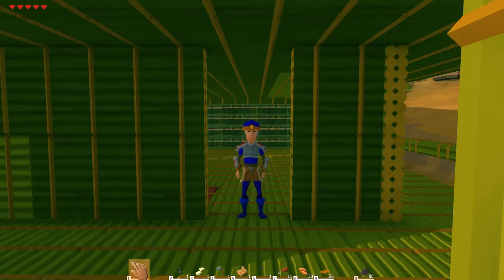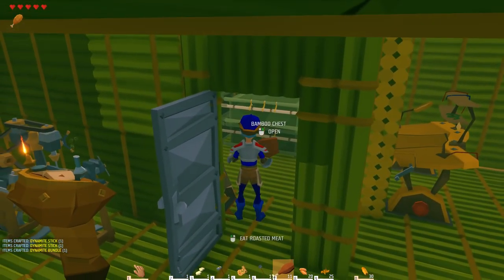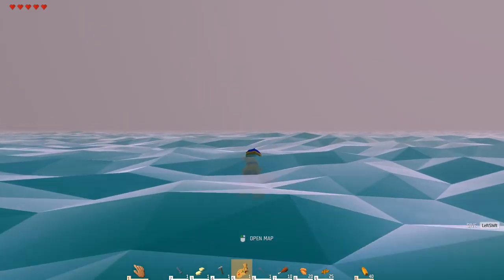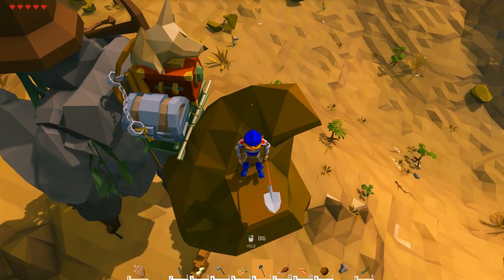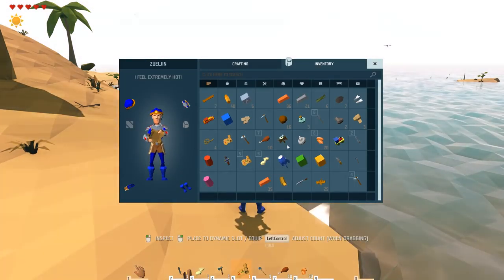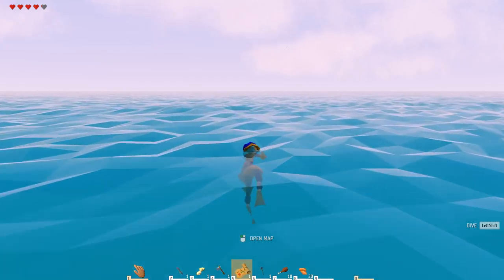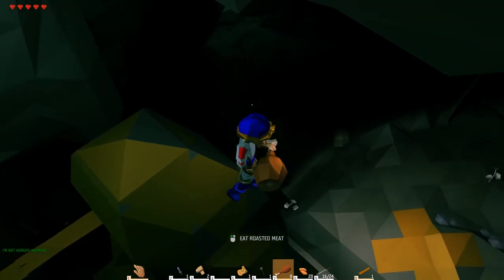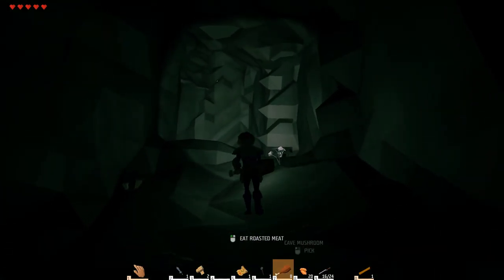Ylands - FUN With GUNPOWDER KEGS & DYNAMITE Bundles! (Ylands Gameplay Part 15)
Welcome to Ylands.  Ylands is a sandbox exploration adventure with crafting, building, taming, and more!  Today I head deep inside the cave to find alpha hyenas guarding all the ylandium and treasure!

Ylands Overview:

Ylands is both a sandbox exploration adventure and a platform for making custom games, ranging from simple scenarios to sophisticated game modes.

It will immediately captivate you by its stunning visual style. It lets you create a highly modifiable low-poly island (yland) of your choice and allows you to place it anywhere in the world – fully reflecting the resources, weather and wildlife of your chosen climate zone.

You also have full control over your game experience: play alone or with friends; try to live a life on your yland with only a handful of basic survival items or choose to have them all - it's up to you.

FEATURES

Fully interactable world with thousands of objects and items to be used, found or crafted
Modifiable terrain with fauna, flora and resources fully reflecting its climate zone
Wide range of things you can do - from mining, taming and riding horses, building elaborate energy devices or making potions to constructing ships of a custom design
All this while seamlessly switching between single and multiplayer modes (with dedicated servers support) and from first or third person perspective
Built-in game editor that lets you design and share your own levels and adventures